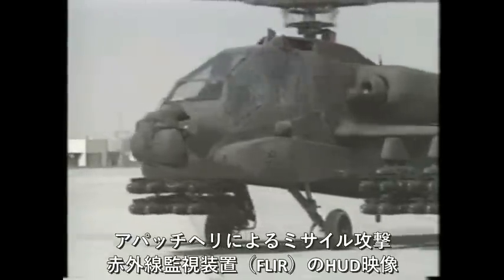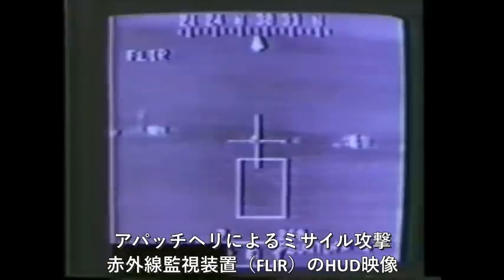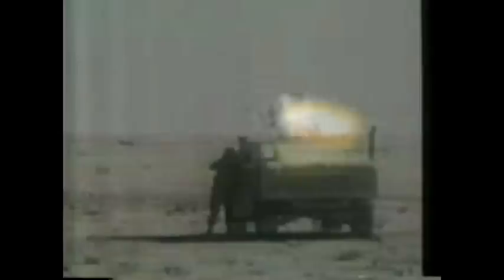戦車や多連装ロケット砲、アパッチヘリ空対地ミサイル攻撃のHUD映像 湾岸戦争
1991年の湾岸戦争における「砂漠の盾」作戦。
動画の主な点は、多連装ロケット砲（MRL）による攻撃やAH-64アパッチヘリによる空対地ミサイル攻撃時における前方赤外線監視装置（FLIR）のHUD映像等。
映像：主に2003年に公表のパブリックドメイン状態のビデオより抜粋。